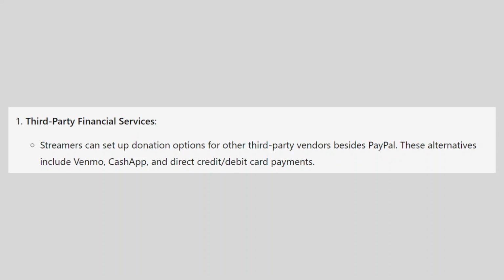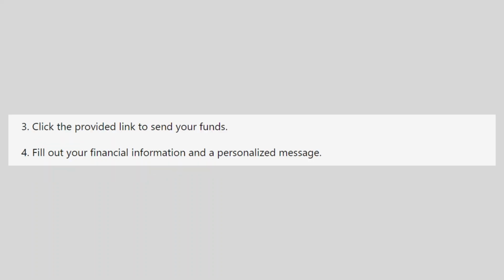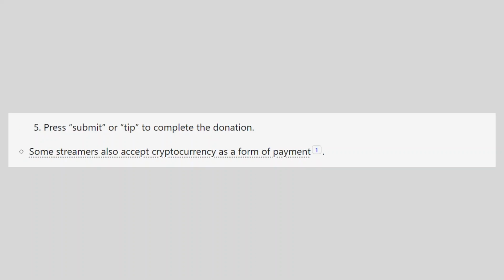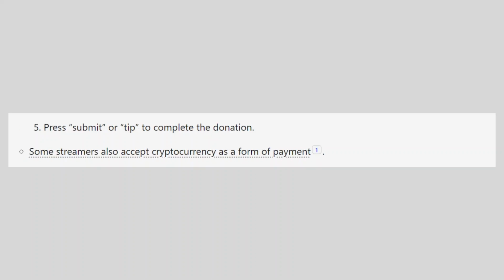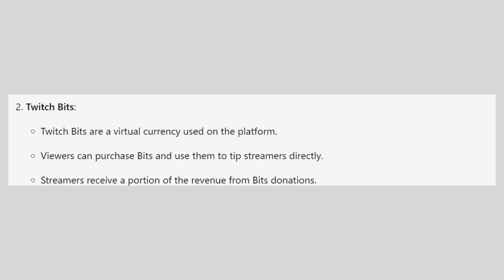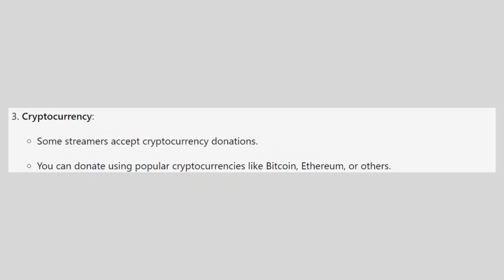How to Set Up Donations on Twitch Without PayPal (2026)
In this video I'll show you How to Set Up Donations on Twitch Without PayPal